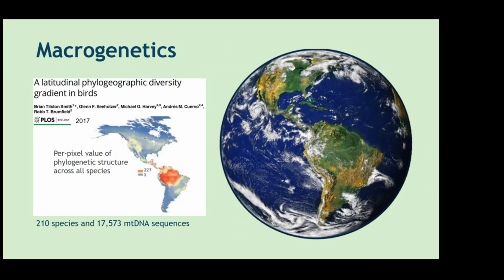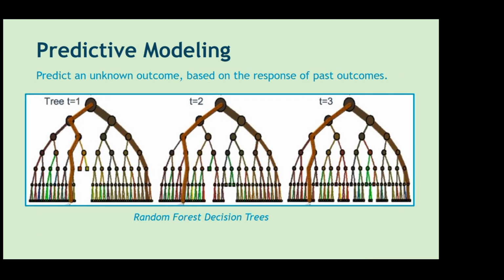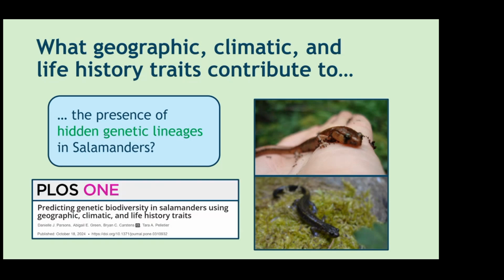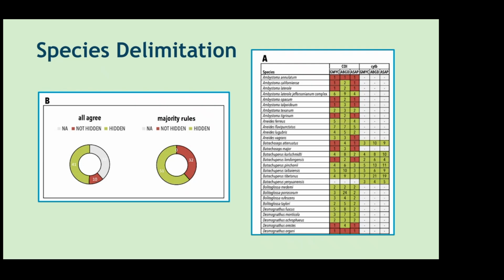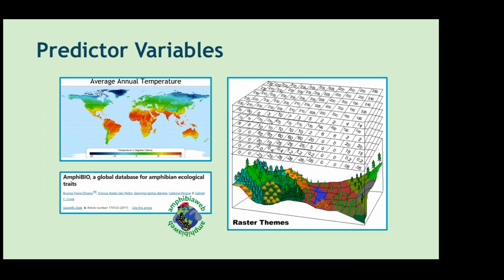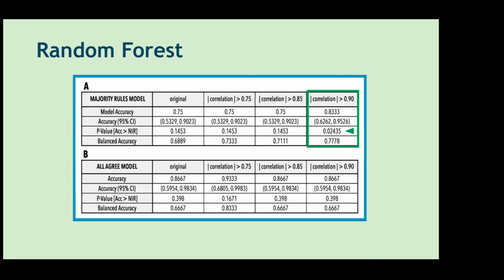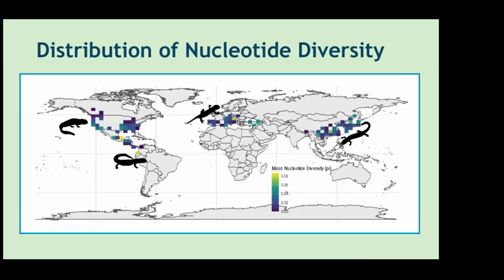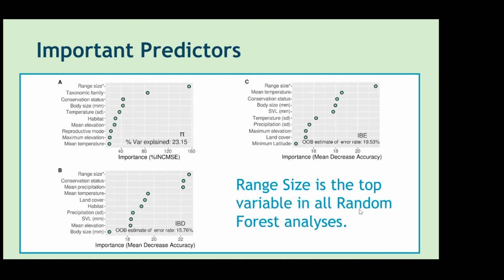2024 VHS Fall Meeting - Caudata Macrogenetics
Caudata Macrogenetics: predicting genetic biodiversity using geographic,
climatic, and life history traits
Abbi Green; Hannah Farmer; Tara Pelletier
Radford University